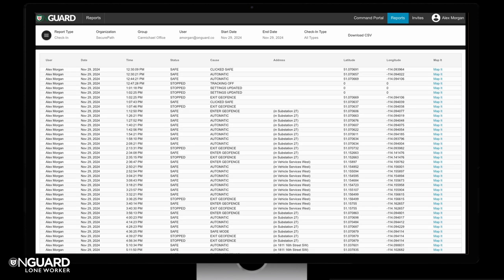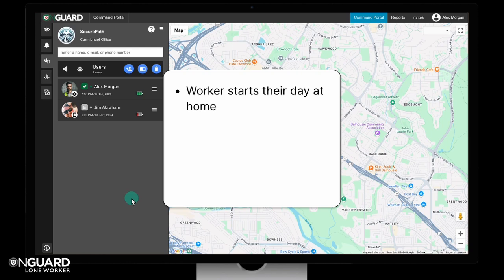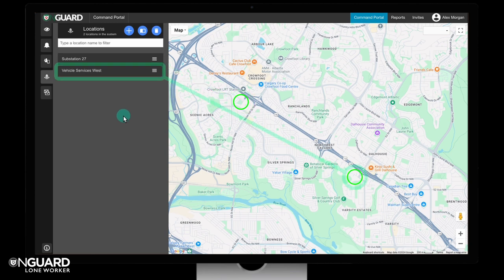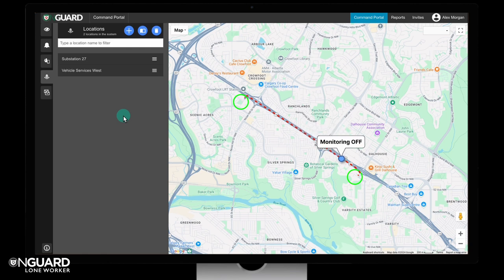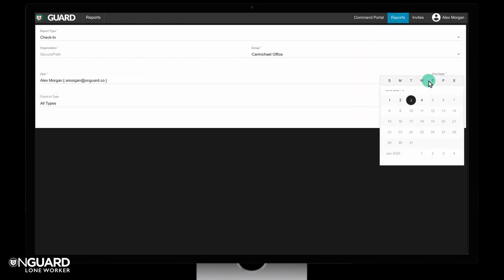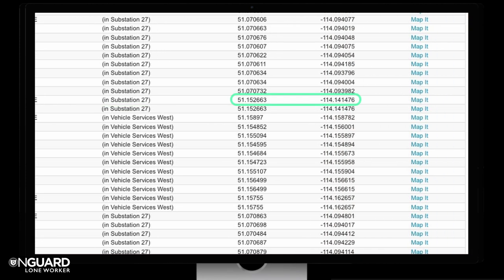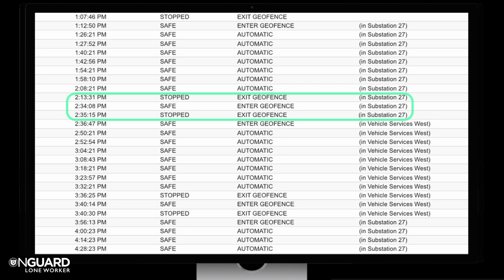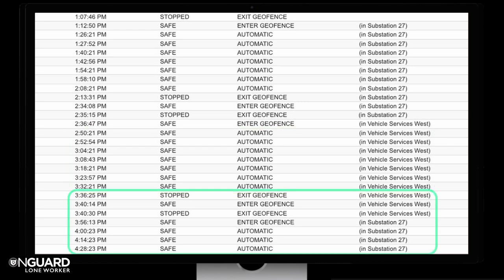OnGuard Reporting Improvements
Our latest update enhances OnGuard Reports by providing more detailed insights into lone worker location updates and monitoring events. In our example scenario in this video, you will learn how geofences affect reporting and how to understand the records.